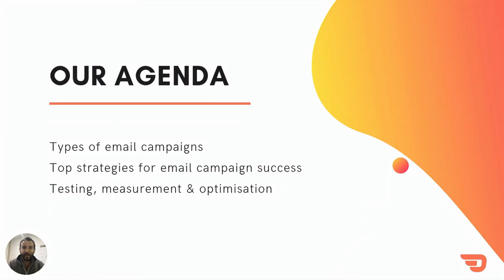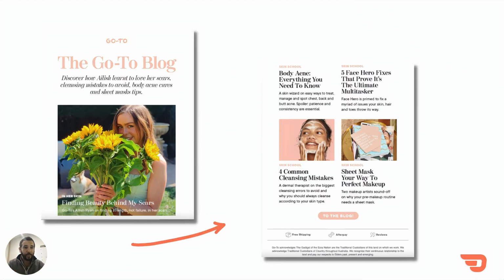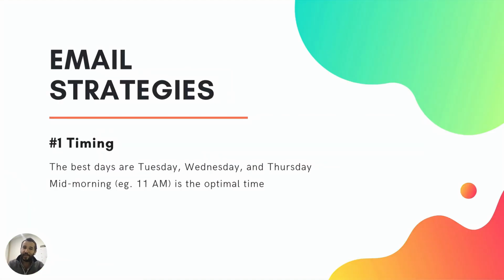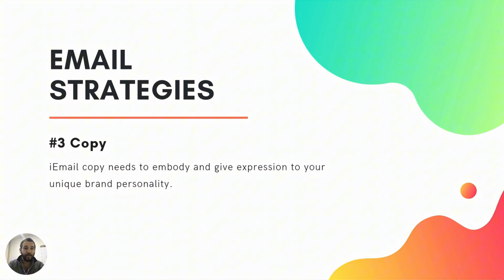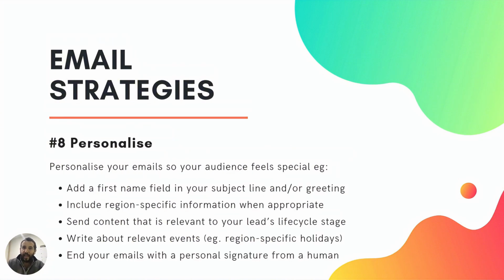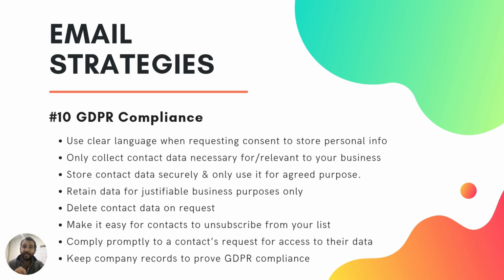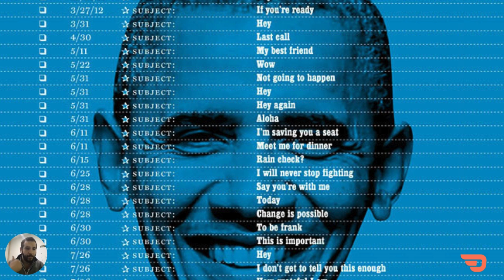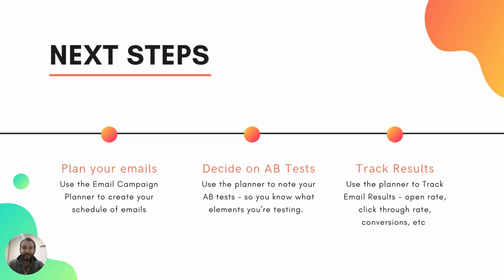Email Campaign Best Practices That Actually Drive Sales (With Real Examples)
In this video, you'll learn exactly how to create email campaigns that drive customer engagement and boost sales. I'm sharing the exact strategies used by successful businesses to craft email campaigns that get opened, read, and clicked.

If you want to improve your email marketing results, this step-by-step guide will show you proven techniques for creating effective campaigns that convert.

Here's what you'll learn in this comprehensive guide:

First, I'll show you the four main types of email campaigns you should be using in your business. Whether you're just starting with email marketing or looking to improve your existing strategy, these campaign types will help you connect with your audience effectively.

Next, I'll reveal the top 10 strategies for email campaign success. You'll learn crucial timing insights (like why Tuesday at 11 AM gets the best results), how to write subject lines that get opened, and how to segment your list for maximum engagement.

Then, I'll share proven techniques for avoiding spam filters and maintaining GDPR compliance - essential knowledge for any email marketer in 2024.

Finally, you'll discover how to test and measure your email campaigns for optimal results. I'll show you the exact metrics to track and how to use A/B testing to dramatically improve your results (including a case study that generated an extra $2.2 million from a single subject line change).